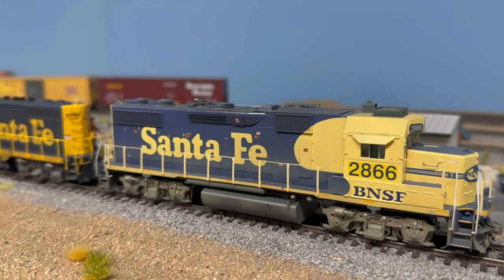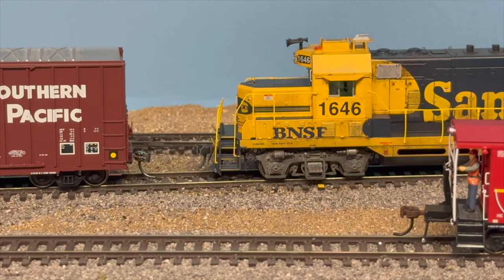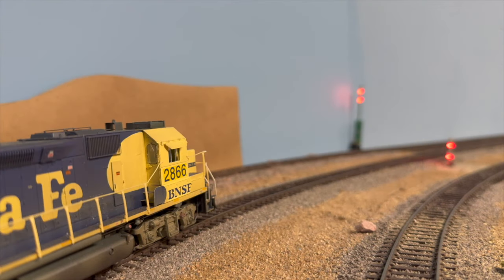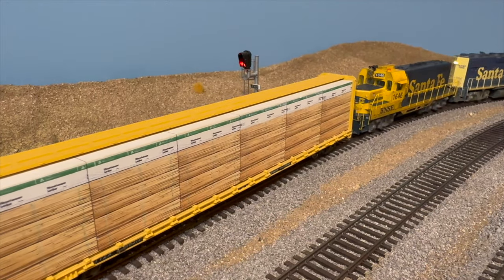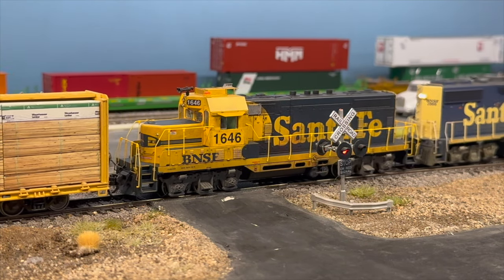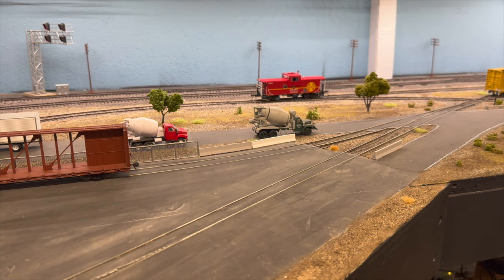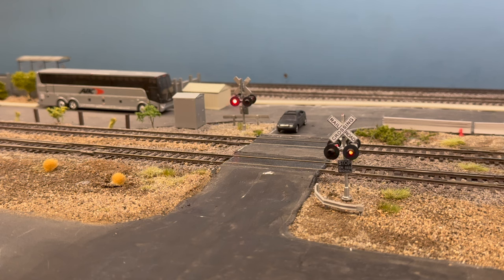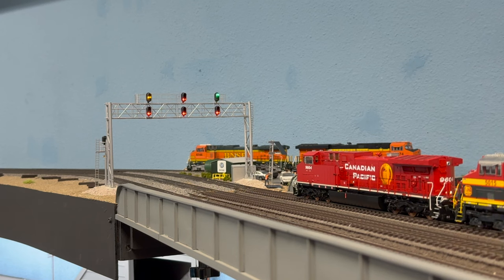Local Switching! HO Scale Model Railroad BNSF Layout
Tag along with the crew of a BNSF local to switch out a lumber yard.  Dodge other freight trains while making your way through yard tracks and treacherous grades. This HO scale layout has much to offer. Enjoy the ride!